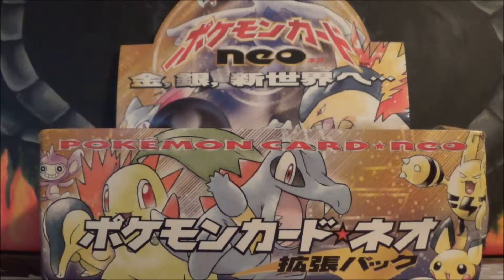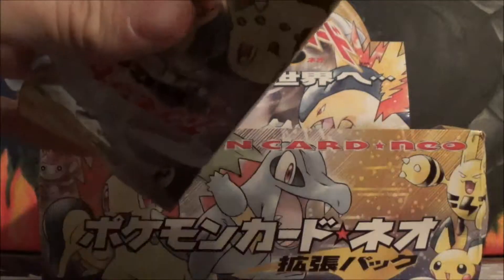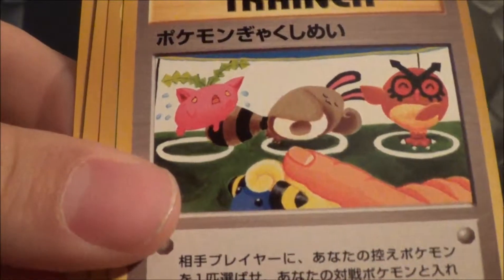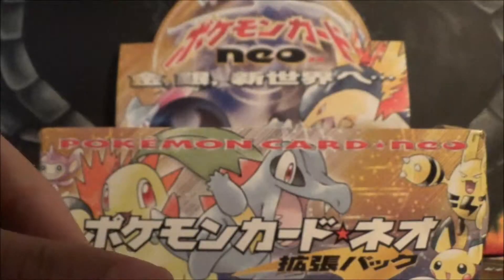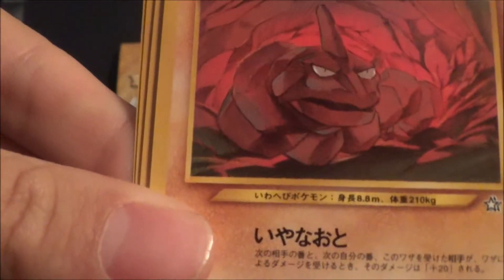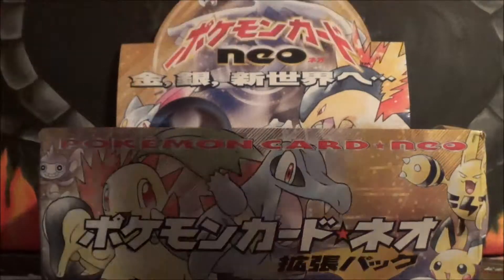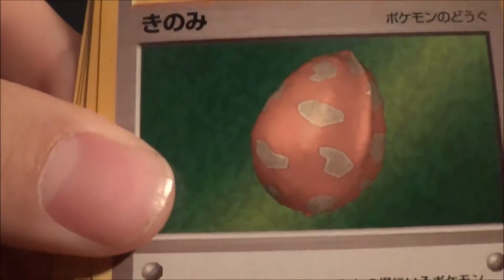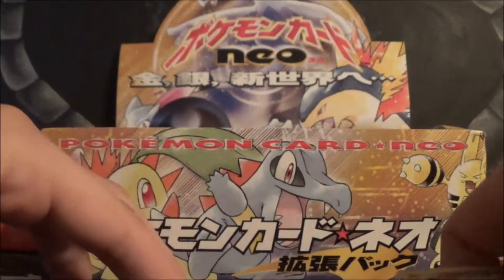Day 18: Neo 1 "Jewels of Johto:" Part 1